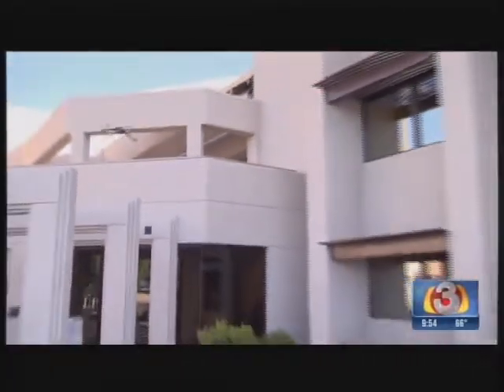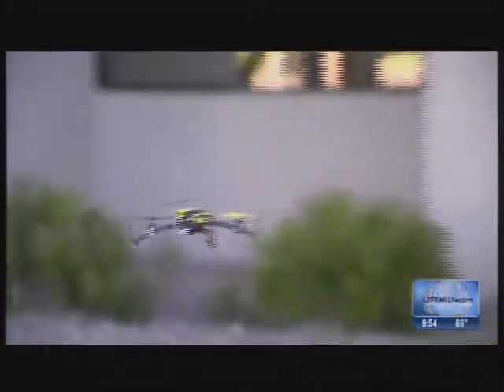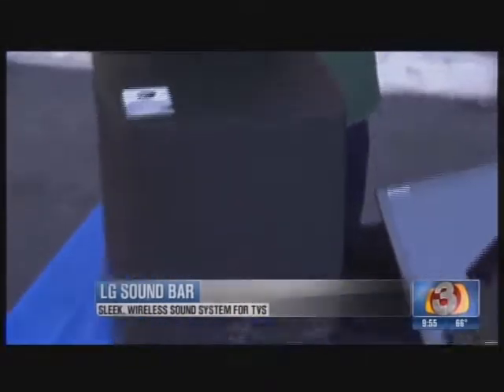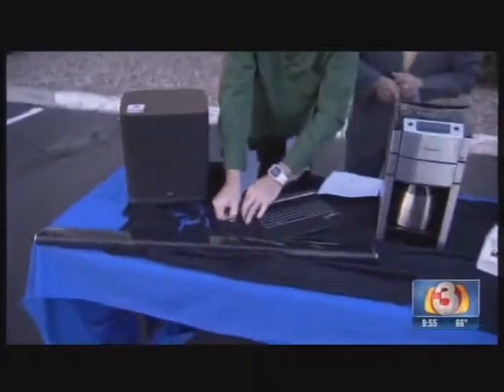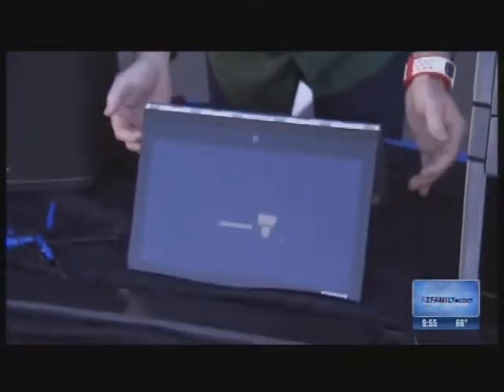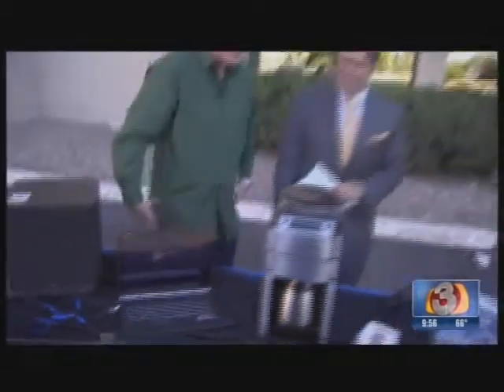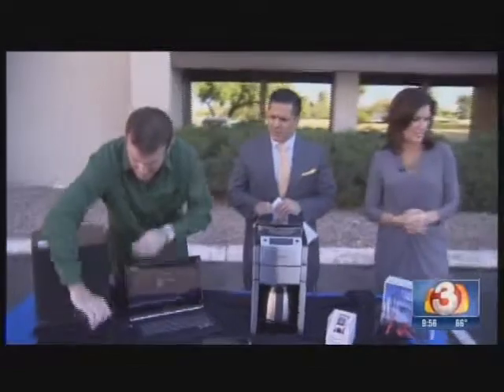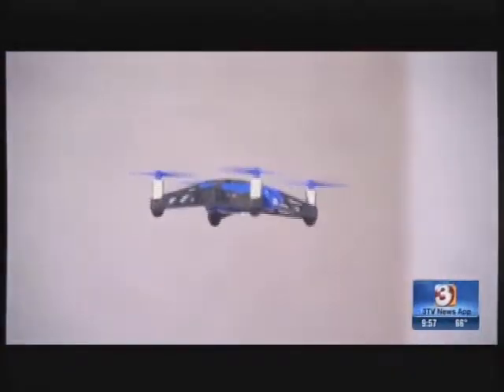Holiday Winners with Chris Leary - KTVK